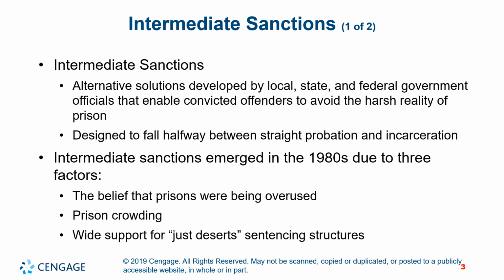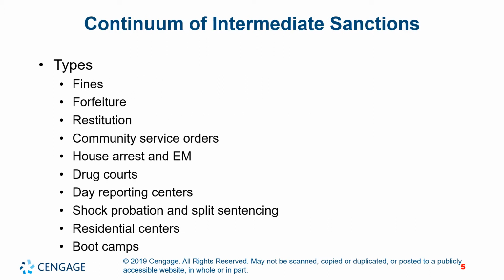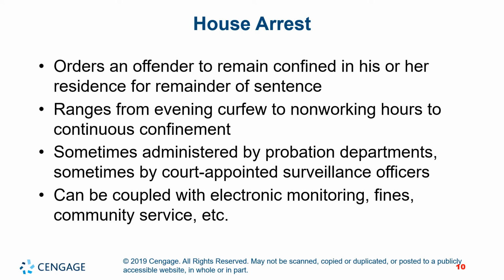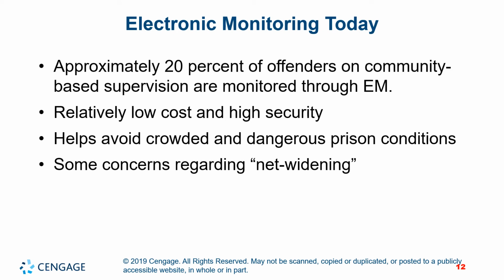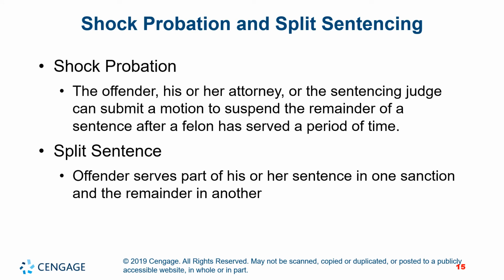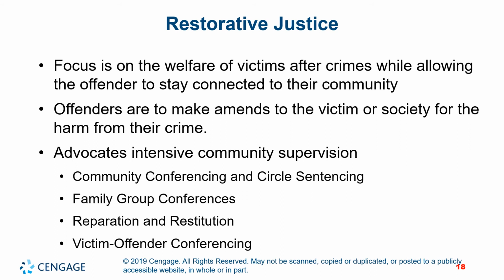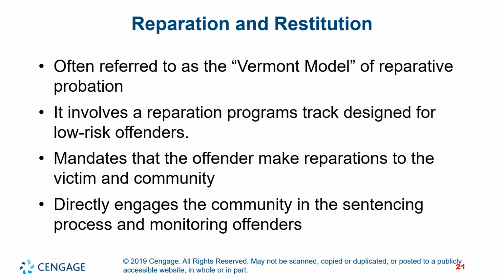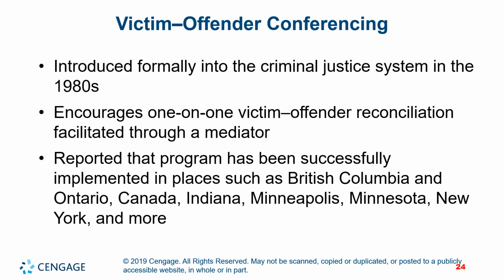Chapter 04 LECTURE ON INTERMEDIATE SANCTIONS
Upon completion of reading chapter 4 and listening to the overview lecture the student should be able to:
1. Discuss the benefits of intermediate sanctions.
2. Describe the continuum of intermediate sanctions.
3. Identify the sanctions that stand alone, and what they contribute to intermediate sanctions.
4. Identify the sanctions as add-ons to probation and what they contribute to intermediate sanctions.
5. Identify the sanctions that include incarceration and what they contribute to intermediate sanctions.
6. Examine the relationship between restorative justice and intermediate sanctions.
7. Evaluate the effectiveness and future of intermediate sanctions.